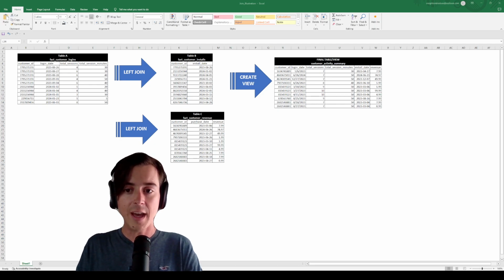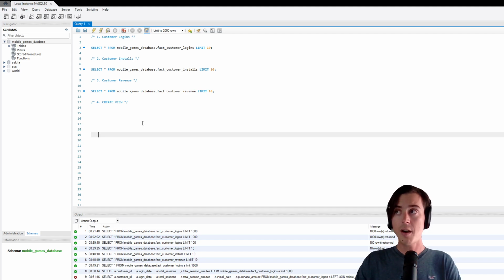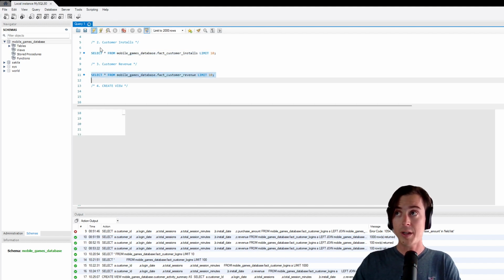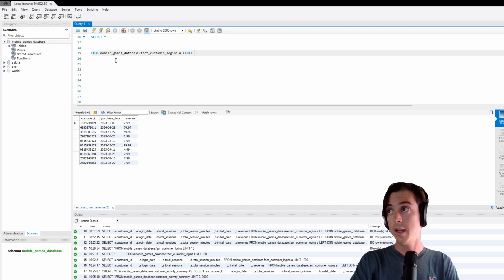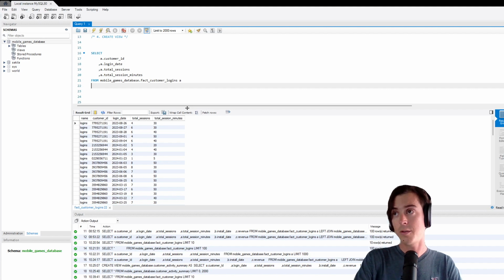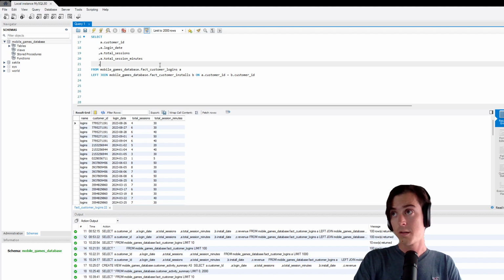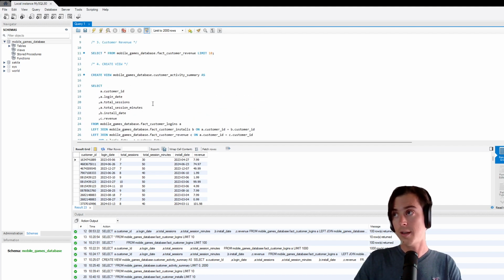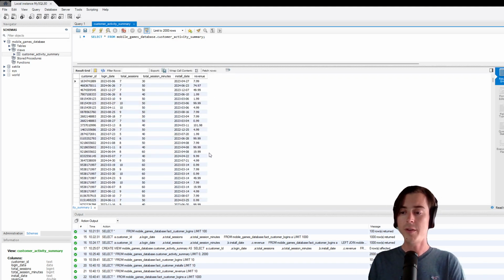SQL VIEWS: How to Create and Use Them for Beginners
Welcome to our beginner-friendly guide on SQL Views! In this video, we will explore what SQL Views are, why they are important, and how to create and use them effectively in your database management practices.

SQL Views are virtual tables that provide a way to simplify complex queries and enhance big data architecture and analytics. Whether you are looking to streamline your SQL queries or improve performance, understanding views is essential for any aspiring database professional.

In this tutorial, you will learn:
- What SQL Views are and their benefits
- The syntax for creating a view in SQL
- How to query data from a view
- A practical example demonstrating the use of views
- Common pitfalls to avoid when working with SQL Views

By the end of this video, you'll have a solid understanding of SQL Views and how to implement them in your projects.